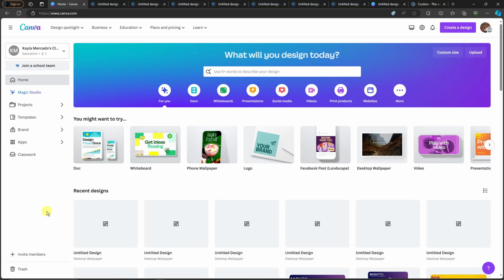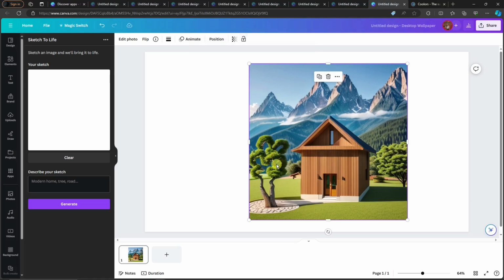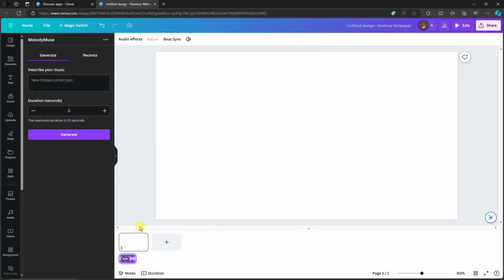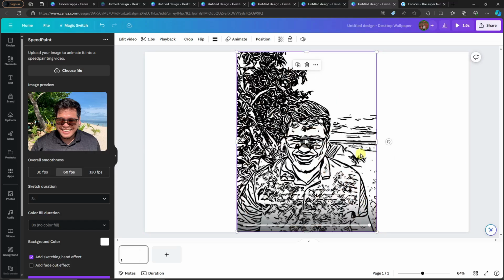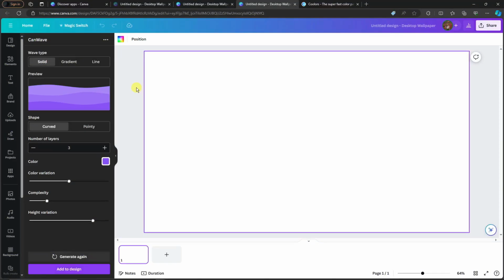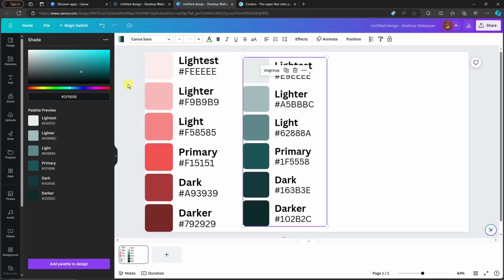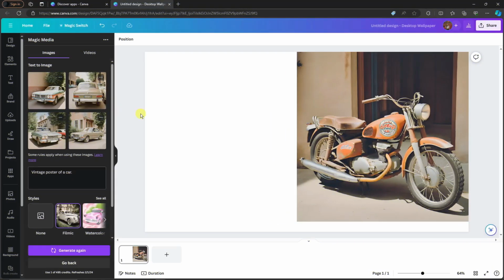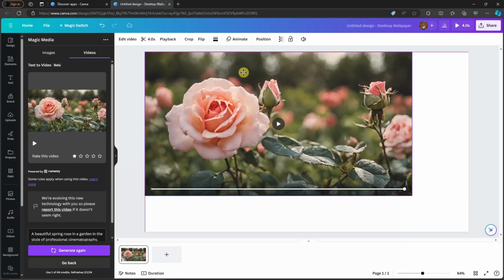How To Use NEW 8 Hidden Gems With Canva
Uncover the NEW hidden gems in Canva with our tutorial on utilizing these 8 AI-powered apps! In this video, we'll guide you through the latest features and tools that Canva has to offer, ensuring you make the most out of these hidden gems for your design projects. Whether you're a seasoned Canva user or just starting out, this tutorial covers everything you need to know about these new additions, providing tips and tricks for a seamless design experience.

Stay ahead of the curve with the newest features in Canva! Whether you're a designer, marketer, or content creator, this tutorial provides insights into the latest updates, ensuring you can elevate your design game and create visually stunning content.

Follow our comprehensive guide on using the 8 new Canva AI apps. From basics to advanced techniques, this tutorial equips you with the knowledge to seamlessly integrate these hidden gems into your design projects and enhance your overall Canva experience.